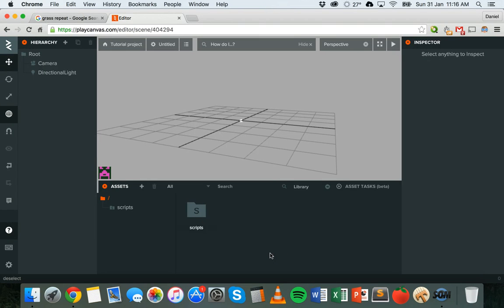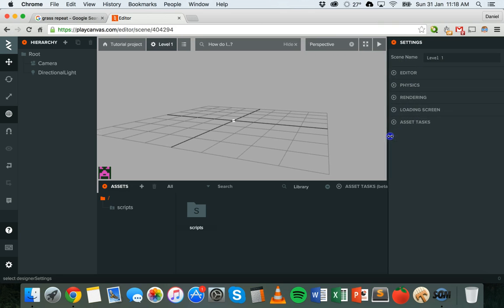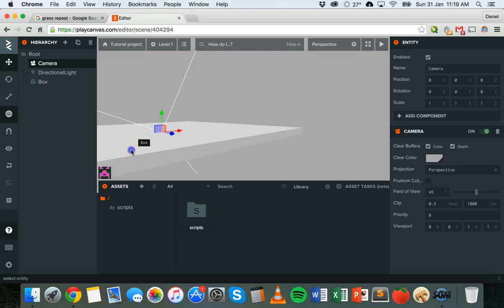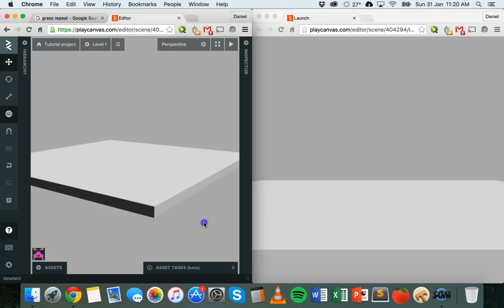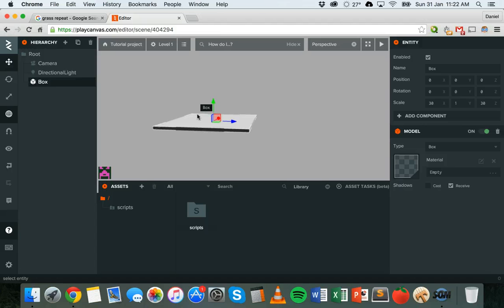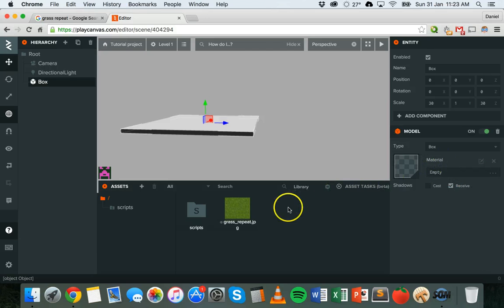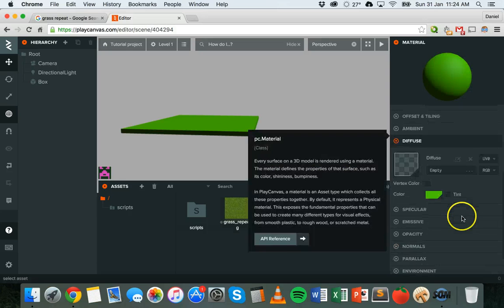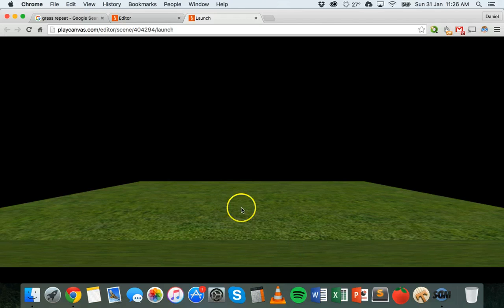PlayCanvas Tutorial 2 - Entities and materials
In this tutorial you will learn more about entities and how to modify a Box entity to make a ground or floor for your game’s scenes. You will also learn how to use materials to give 3D objects some colour and apply detailed patterns and textures using assets.